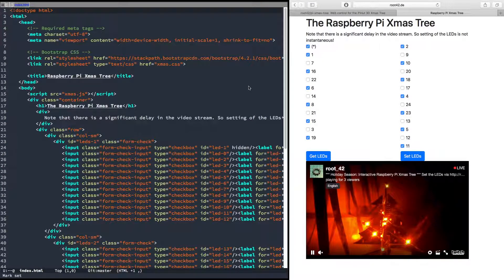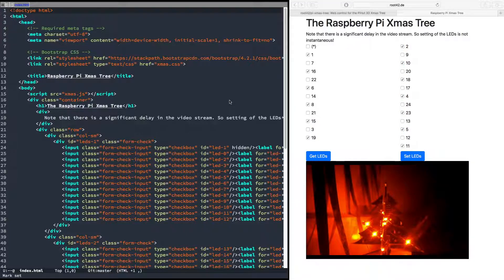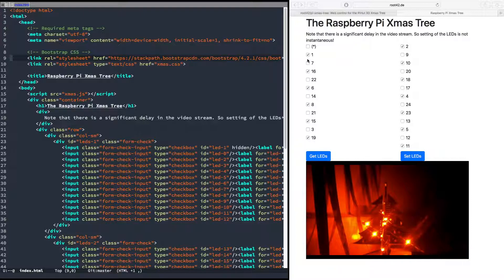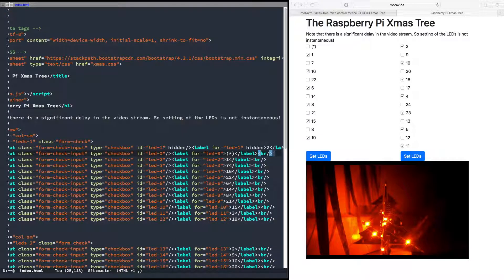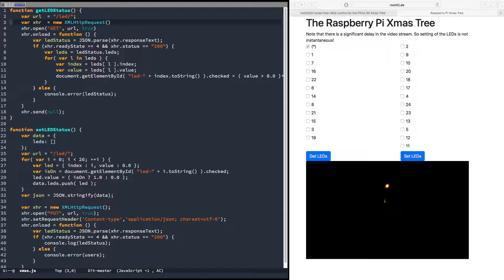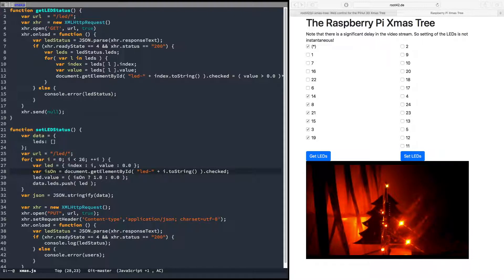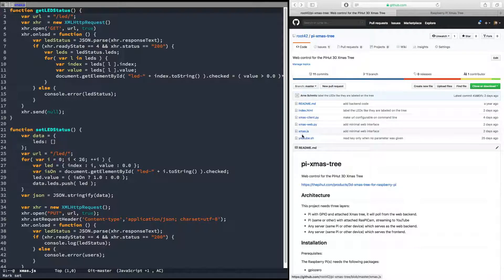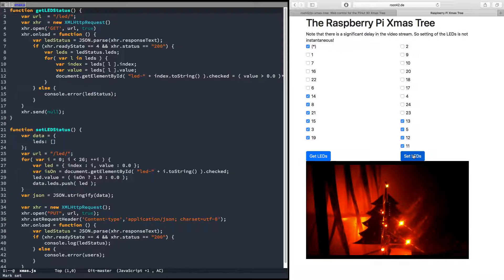Making a Raspberry Pi Xmas Tree - Part 3: The Frontend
This is the third and final video in this year's xmas tree series. I have deployed the tree both in physical form as well as on the web server. You can tweak the lights and turn them on and off! Have fun and go nuts!

Have a wonderful christmas, holidays and new year!